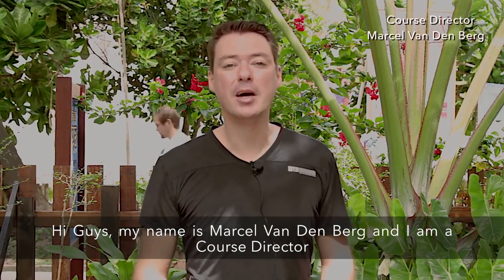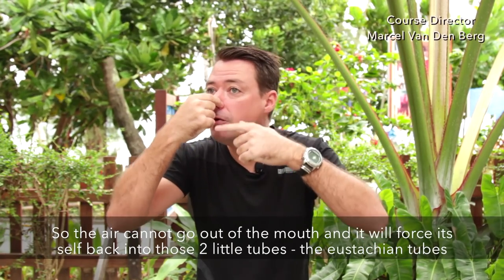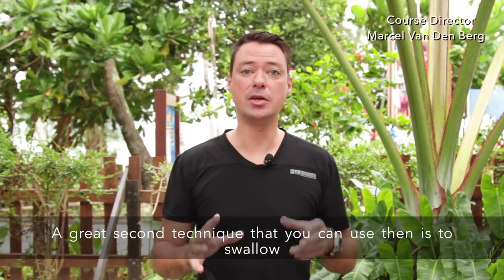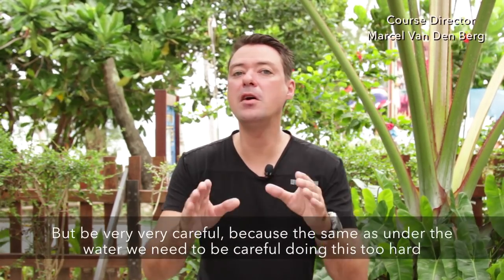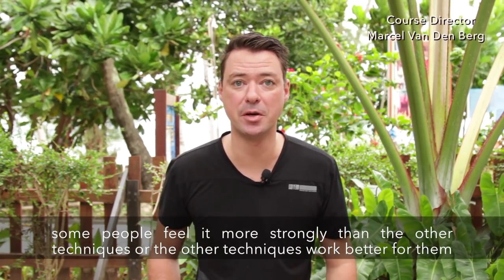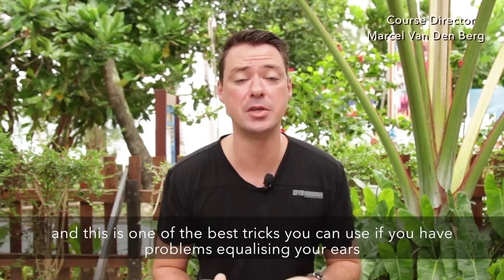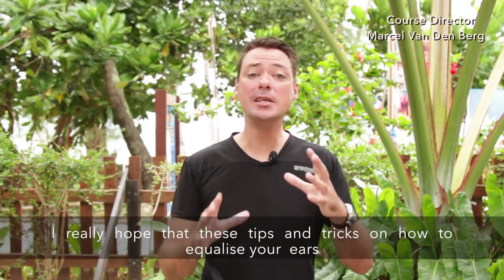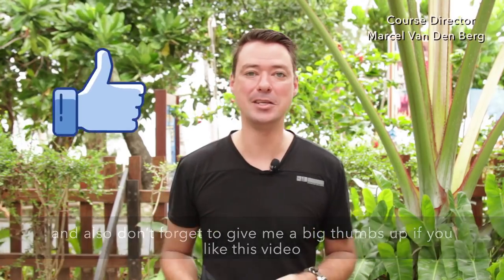Equalize Your Ears While Scuba Diving - Including a Special Trick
Equalize your ears while scuba diving explained in an easy way. These are great tips on how to equalise your ears for scuba diving for beginners and experienced divers.

Many people struggle to Equalize their Ears when they go Scuba Diving. They think they have an ear problem and many stop scuba diving because of it. But I found out that most of the time it is because people don’t use the right equalizing techniques or have been taught how to equalize their ears while diving the wrong way.

Timestamps and chapters for key moments in this video:

00:00 Intro
00:32 Why do we need to equalize our air spaces when scuba diving?
00:47 What are our air spaces?
01:23 Different ways to equalise your ears while scuba diving
01:27 Valsalva maneuver
01:32 How to do Valsalva maneuver
04:01 Swallow to equalize ear pressure when diving
04:25 Wiggle your jaw to equalize your ears while scuba diving
04:46 Use all techniques to equalise your ears
05:06 Let's try all the different equalizing techniques
06:50 Special trick: Clear congestion before trying to equalise your ears
09:40 Don't equalize your ears to hard

Please watch the whole video as I will be teaching a very special Tip How to Equalize your Ears while Diving in the end of the video.

My first tip to equalize your ears while diving is to use the valsalva maneuver.

If that does not work well for you, then I recommend to go up (ascent) a little bit and try it again. If that still does not work for you then try the second best equalizing technique to equalize your ears while scuba diving is to swallow. Some people even prefer to swallowing over the valsalva maneuver (pinching of the nose) to equalize their ears while scuba diving.

The third tip to equalize the ears is to wiggle or move your jaw from side to side. This stretches the Eustachian tubes and that can equalize your ears.

You can also try to move your head from side to side or even do all equalizing technique the same time! This will look very funny, but who care is it get's the job done! :)

Why does blowing the nose help in equalizing your ears diving?

May people have congestion in their sinuses and that congestion can block the Eustachian tubes, making it impossible to blow air to our eardrums. By blowing your nose underwater you remove that congestion allowing any of the equalizing techniques described above to work well.

The way to do it is to keep your mask on your face, then gently but long blow your nose, one nostril at the time. This will create some congestion in your mask. Just clear it by exhaling through your nose and then afterwards pinch your nose and do the valsalva maneuver. You will be amazed how easy it is now to equalize your ears while scuba diving.

or

Did this video help you? Then you can give the biggest Thank You by Joining my Channels Membership! Just click on the JOIN button above

I hope that you liked this Equalize Your Ears While Scuba Diving video. If you have any questions or suggestions then please leave them in the comments below.

Enjoy your Scuba Diving Adventures!

Equalize Your Ears While Scuba Diving video.